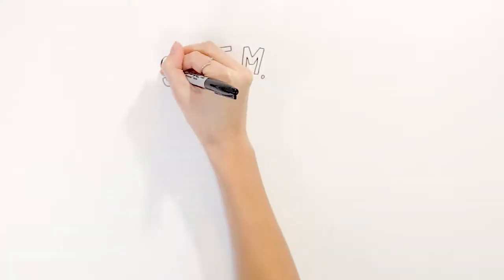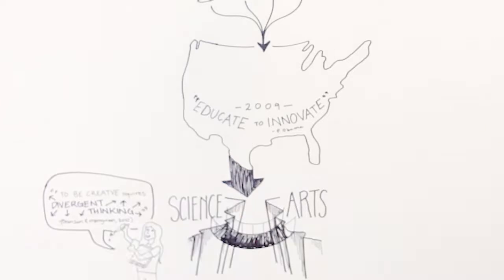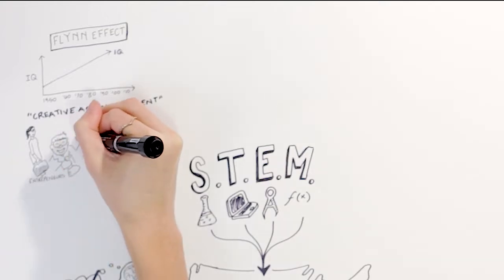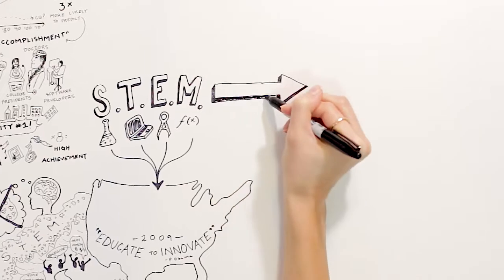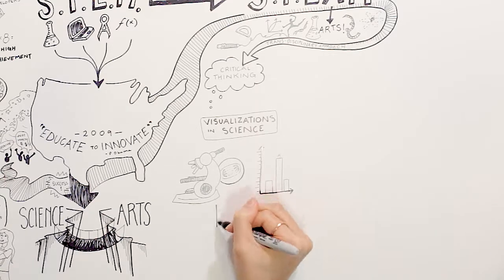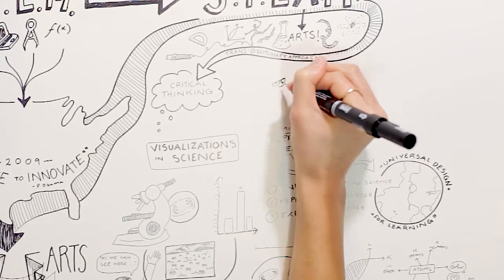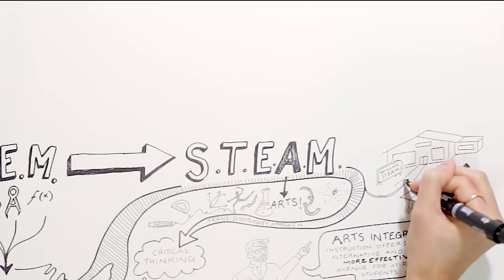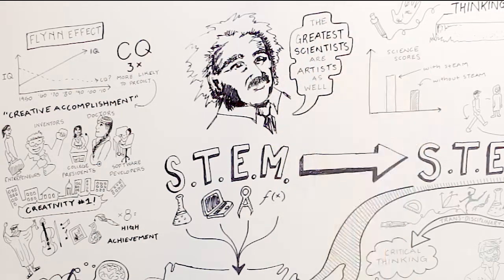From STEM to STEAM: Why Removing the Arts from the Classroom is Not Benefitting Our Students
Narrated and illustrated by McKayla Moore

Filmed and edited by Andrew Lang at Washington State University

All research cited in this project are listed below.

Ainsworth, Shaaron. (2006). DeFT: A Conceptual Framework for Considering Learning with Multiple Representations. Learning and Instruction, 16(3), 183-198.

Ainsworth, S., Prain, V., & Tytler, R. (2011). Science education. Drawing to learn in science. Science (New York, N.Y.), 333(6046), 1096-7.

Brady J (2014) STEM is incredibly valuable, but if we want the best innovators we must teach the arts. Innovation 5:1-5.

CAST (2018). Universal Design for Learning Guidelines version 2.2. Retrieved

Graham, Nicholas James, & Brouillette, Liane. (2016). Using Arts Integration to Make Science Learning Memorable in the Upper Elementary Grades: A Quasi-Experimental Study. Journal for Learning through the Arts, 12(1), Journal for Learning through the Arts, 12(1).

Hartle, L., Pinciotti, C., & Gorton, P. (2015). ArtsIN: Arts Integration and Infusion Framework. Early Childhood Education Journal, 43(4), 289-298.

Merryman, A., and P. Bronson. 2010. The creativity crisis. July 10, Newsweek. Accessed November 19, 2018.

Quigley, Cassie F., & Herro, Dani. (2016). "Finding the Joy in the Unknown": Implementation of STEAM Teaching Practices in Middle School Science and Math Classrooms. Journal of Science Education and Technology, 25(3), 410-426.